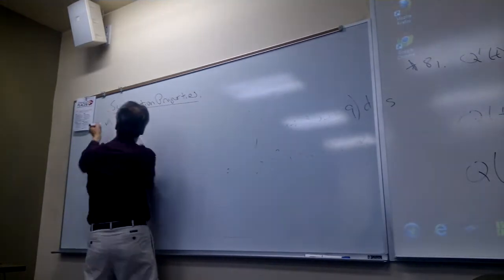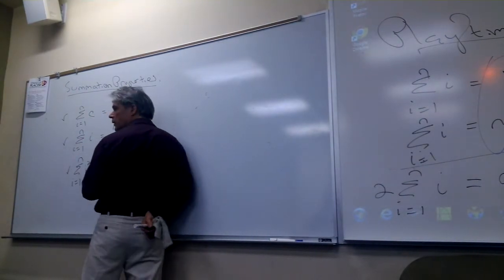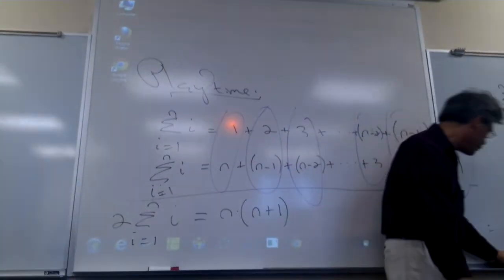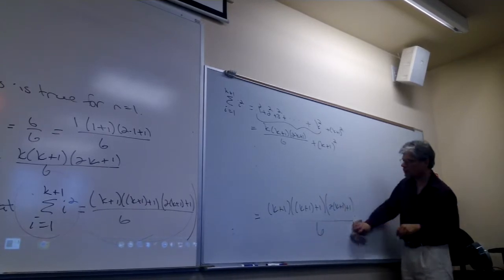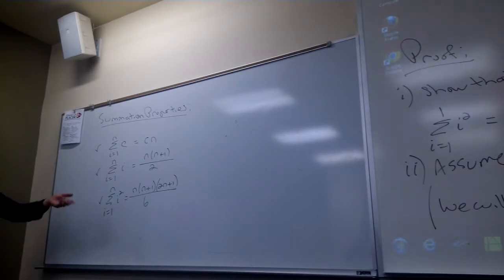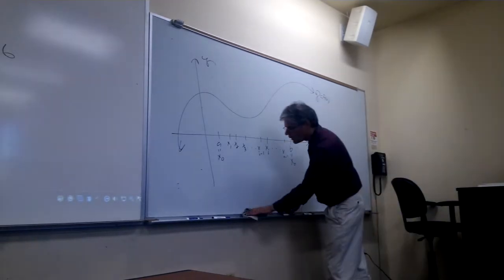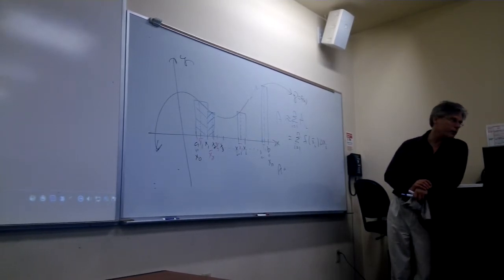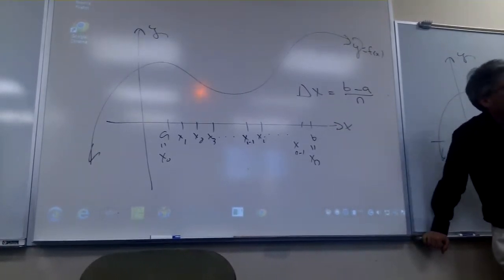math 30 52 part 1